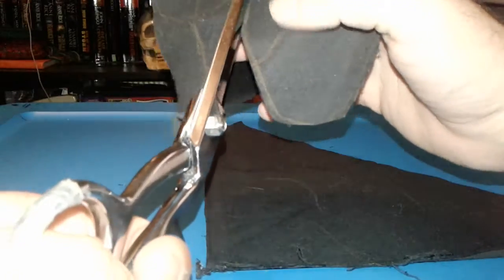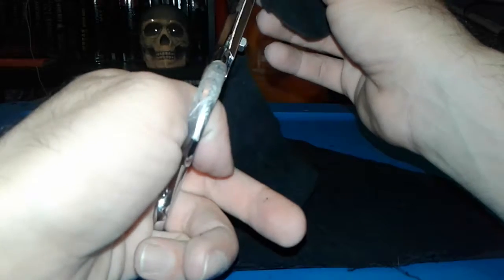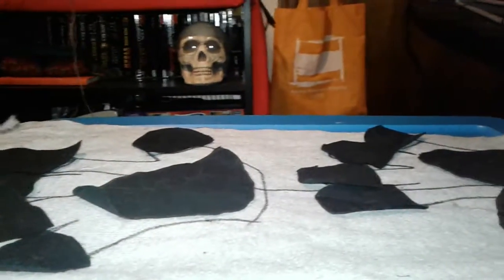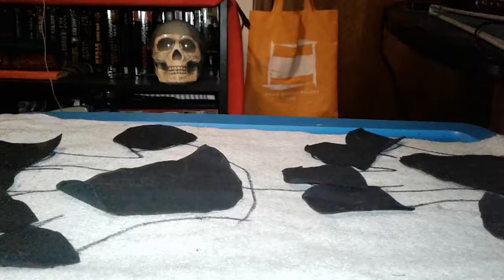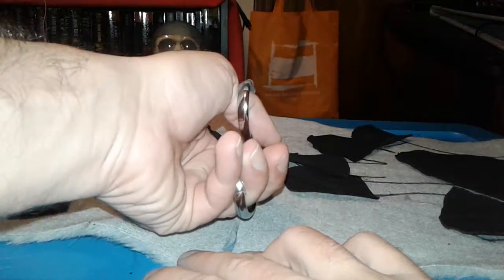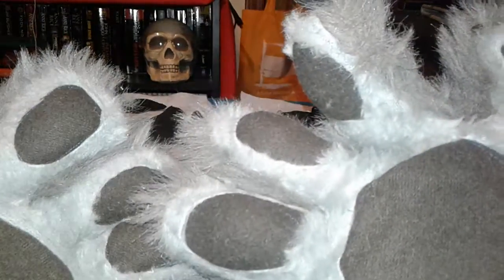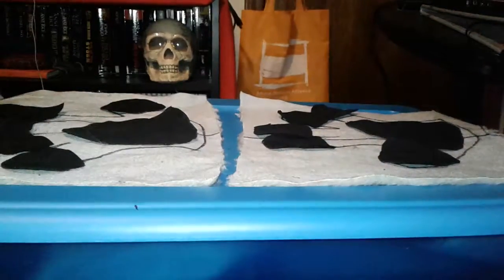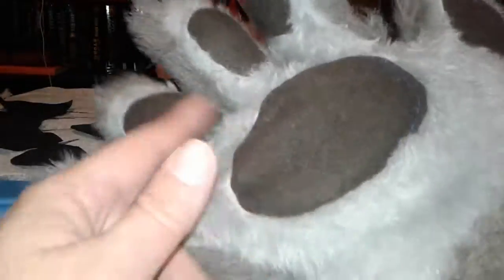Building Paws. Part 5. Why So Slow?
Part 5. Sorry for how slow this is going. But paws are the hardest thing for me to make. And I want them to be the best I can make. And I am a little stressed about how weak my content is. I don't have the means to do more or even better.